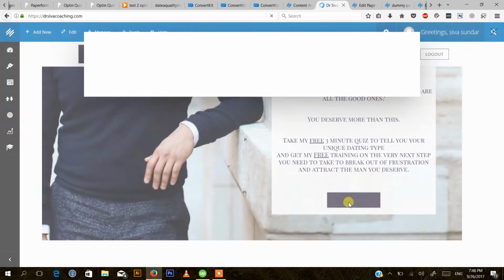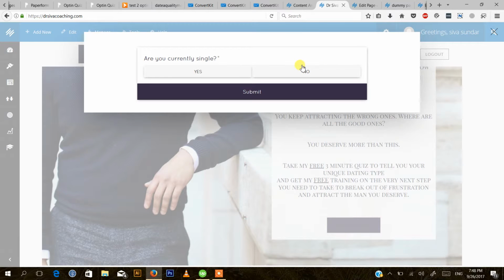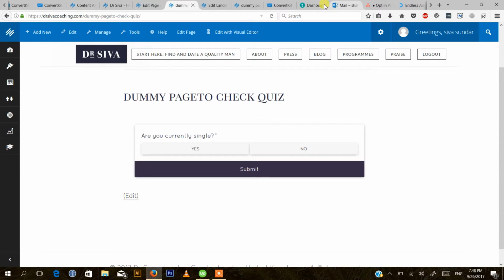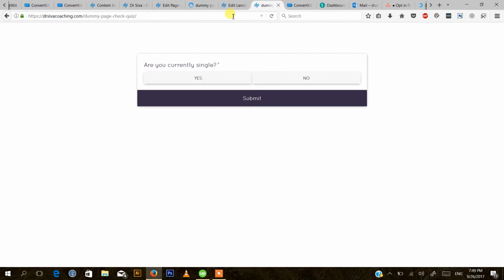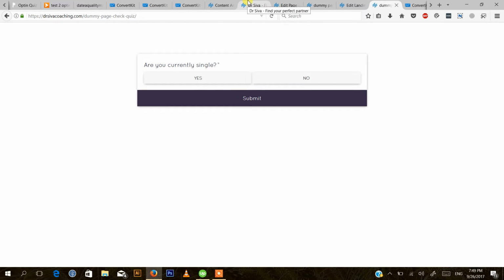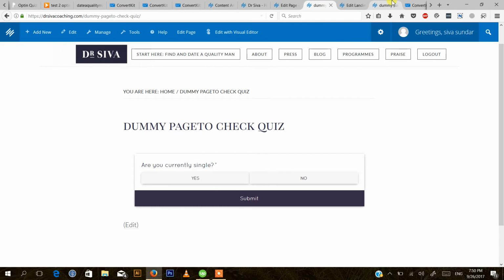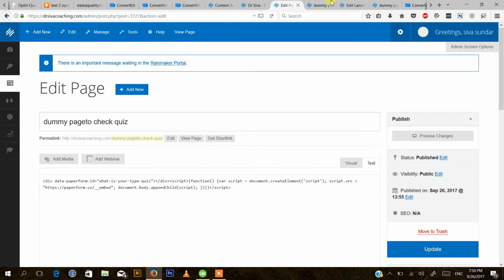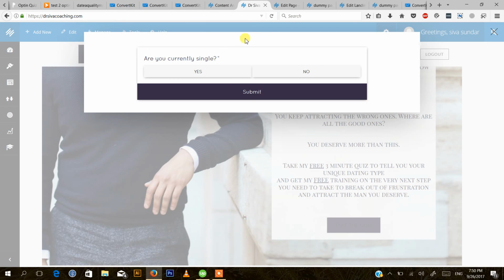3 different cases of iframe loadings explained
Time to load the iframes in all the 3 cases explained from a users' perspective.